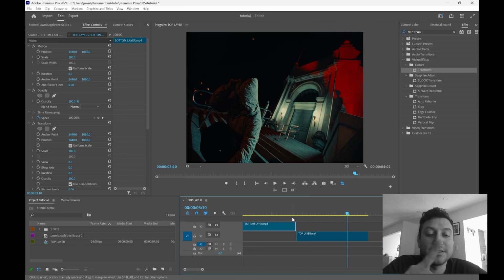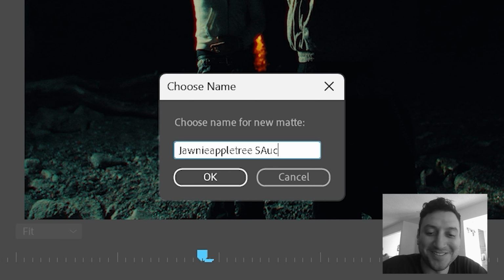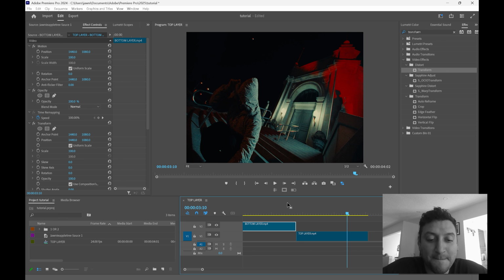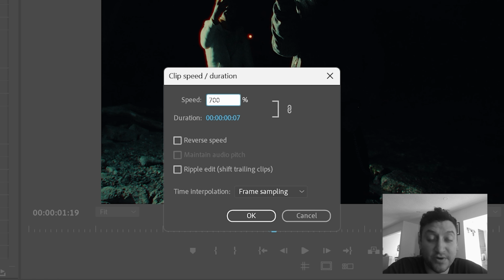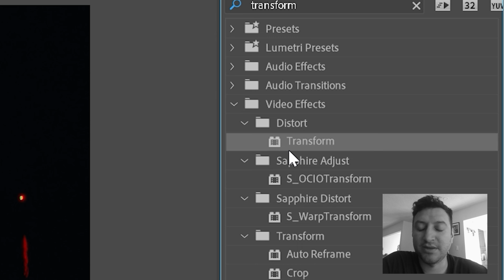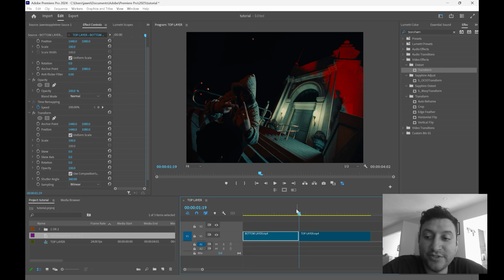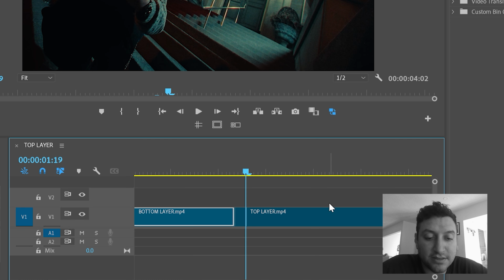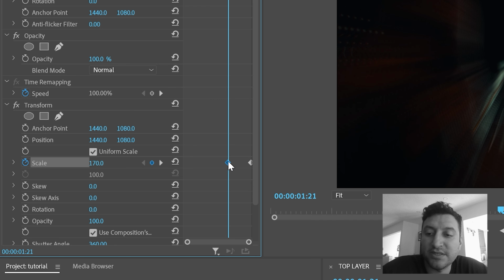3 Simple Transitions For Music Videos!